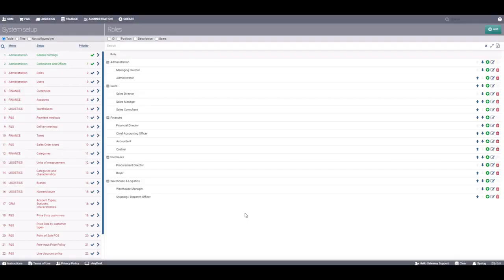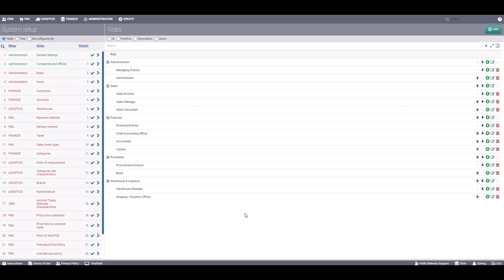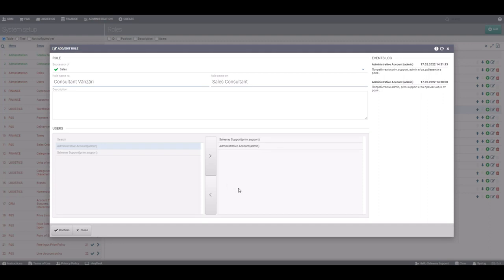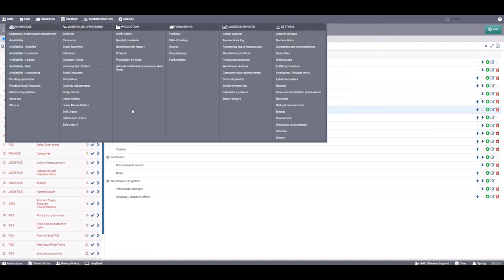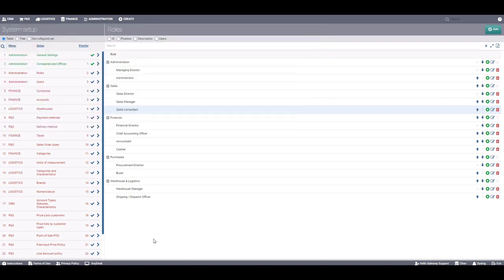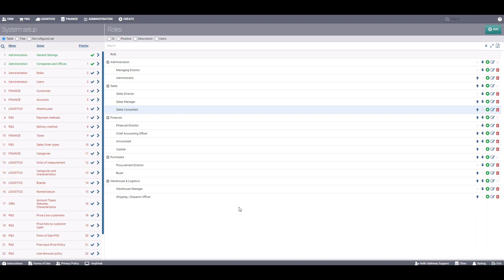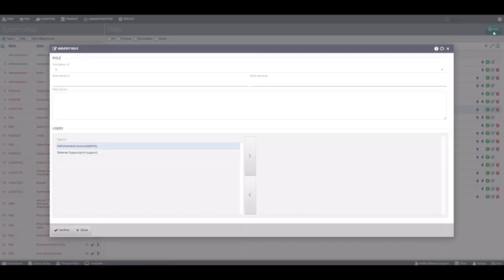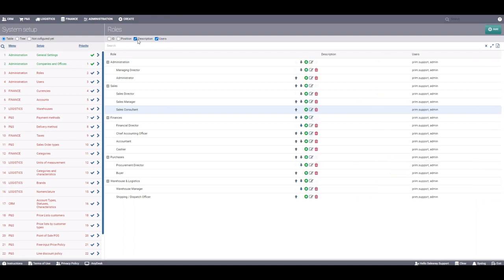Working with Roles and User Permissions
What defines a "Role" in Prim.io? How do you work with system rights and permissions and how do you set up Roles?